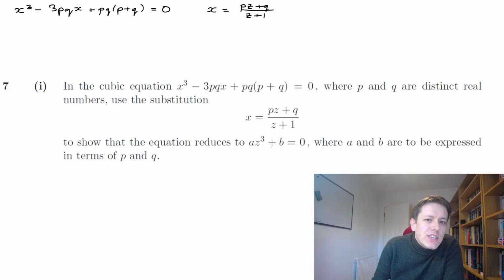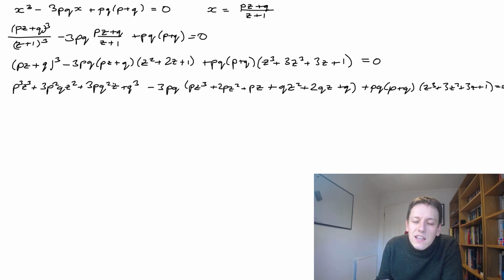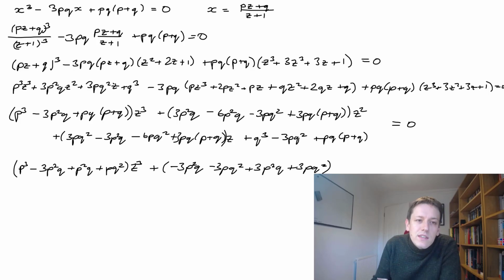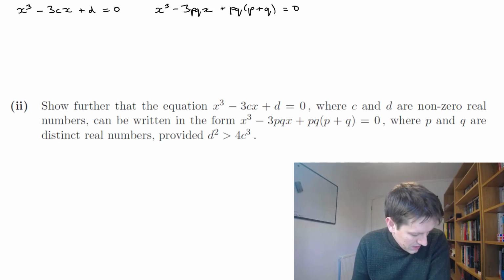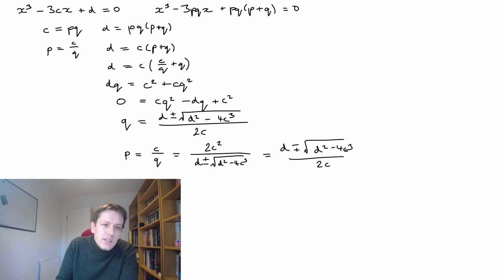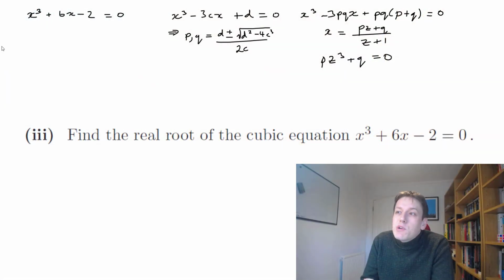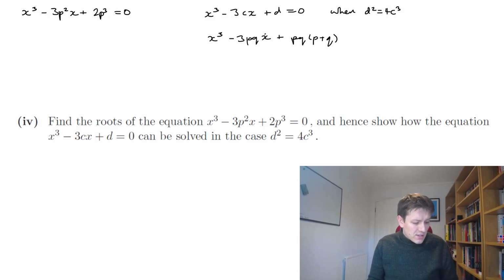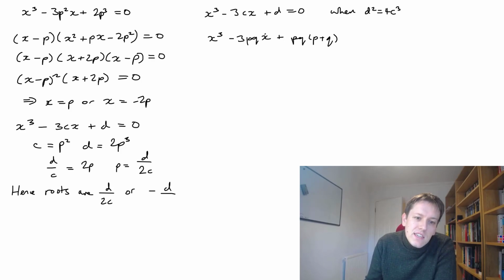STEP 1 Maths 2018 Q7 (Cambridge)